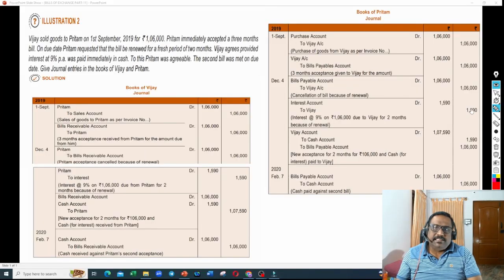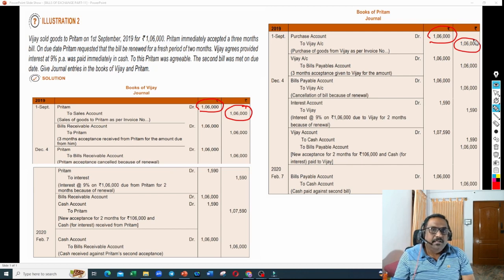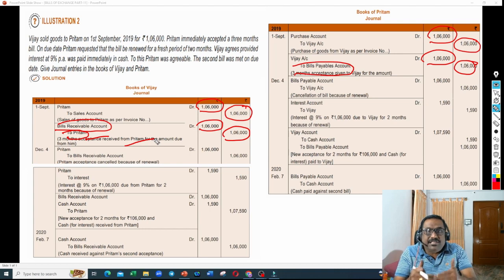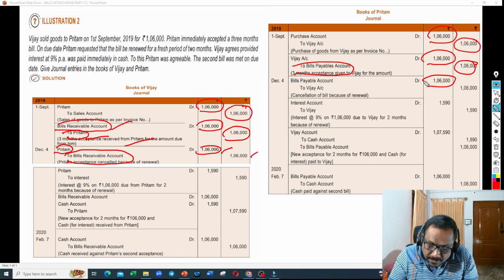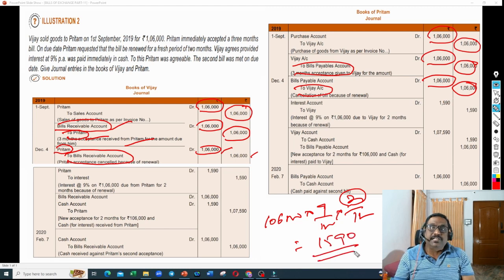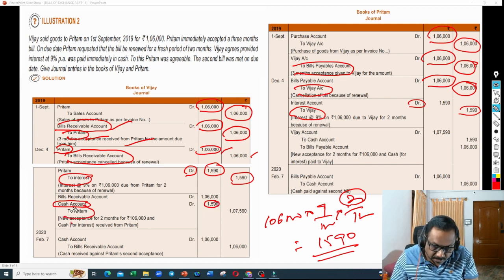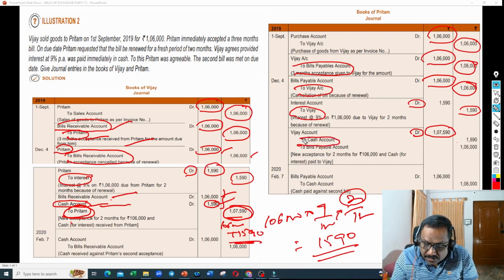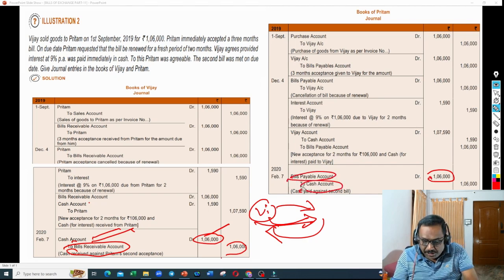BILLS OF EXCHANGE |ILLUSTRATION-2 FROM ICAI FOUNDATION MATERIAL| PART 11